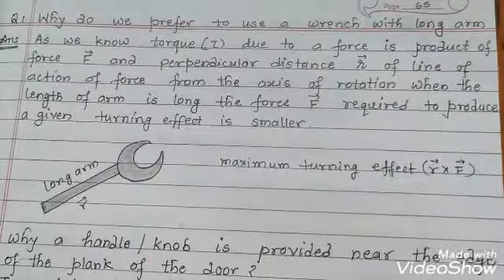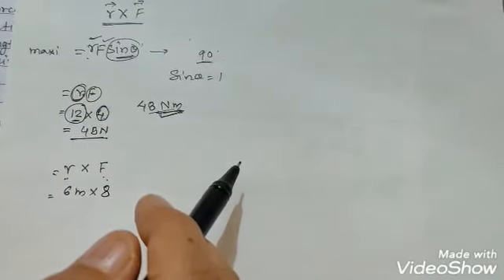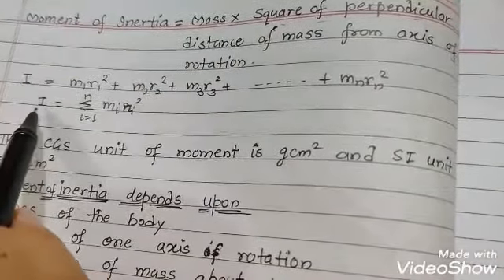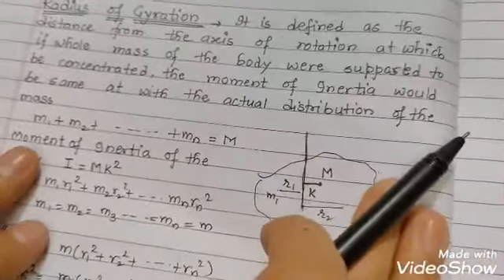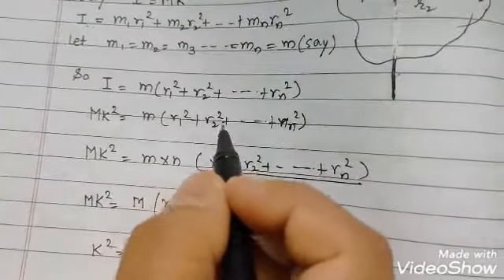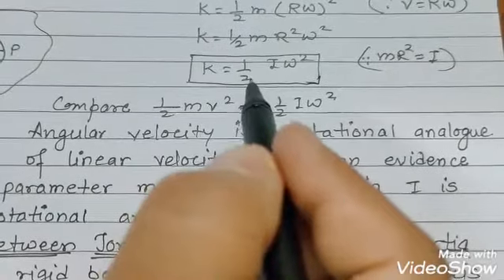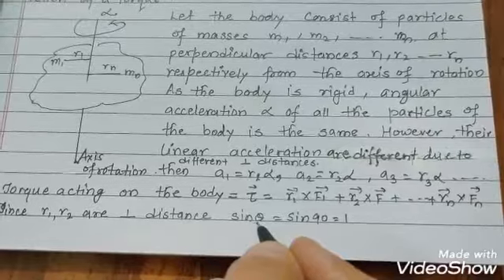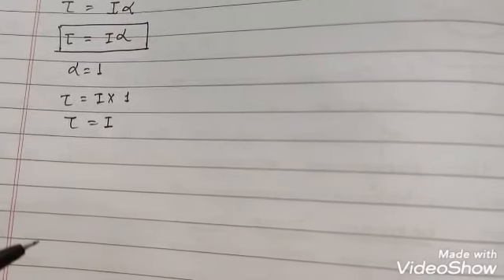Rotational Motion| part 8